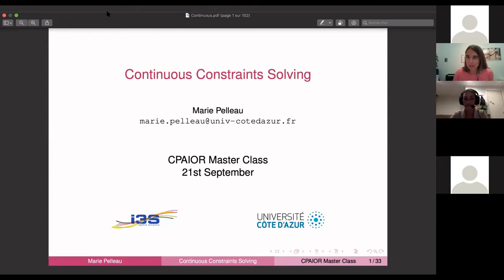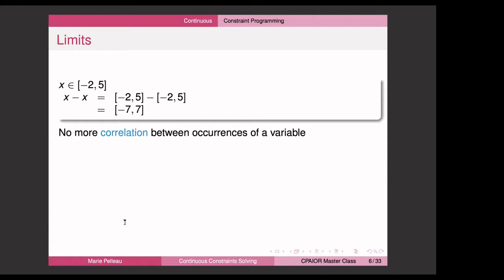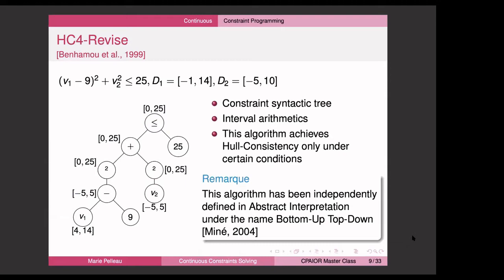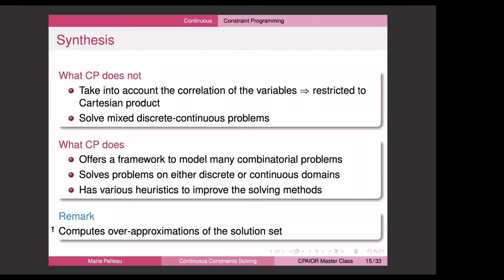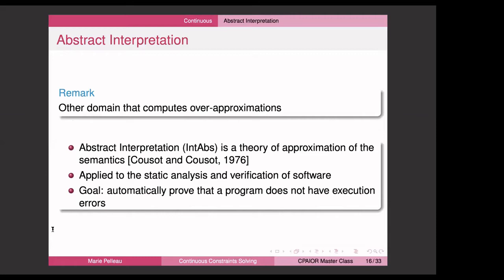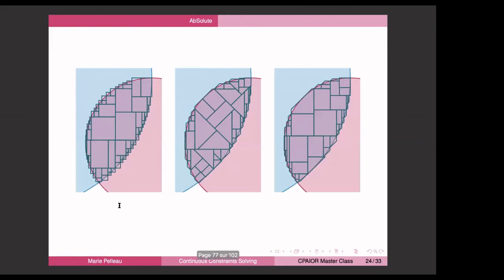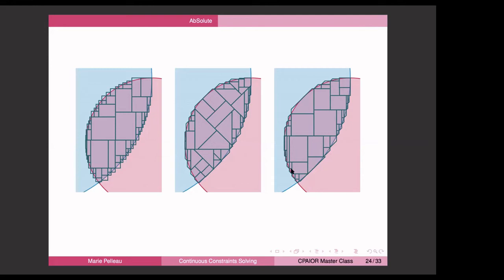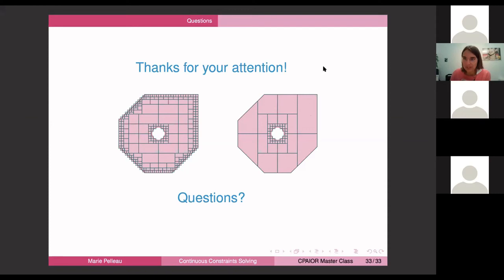CPAIOR 2020 Master Class: Numerical Constraint Programming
Master Class Session on Numerical Constraint Programming by Marie Pelleau

Chair: Andrea Rendl